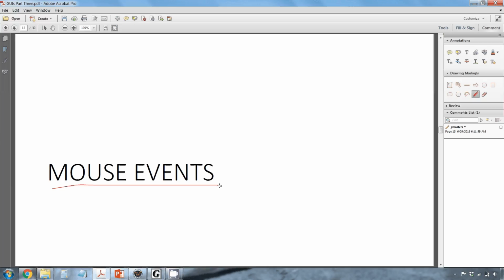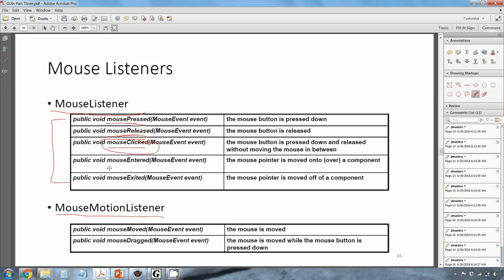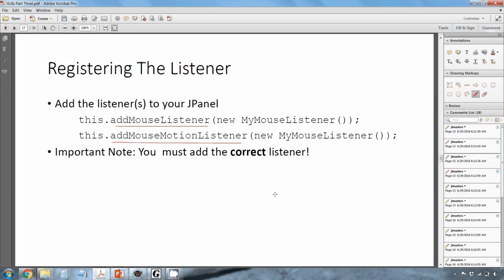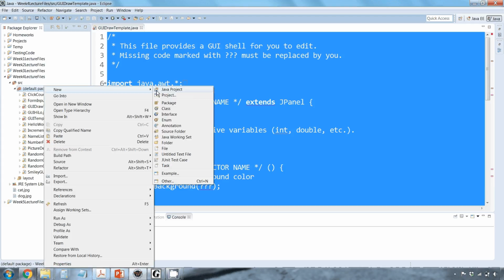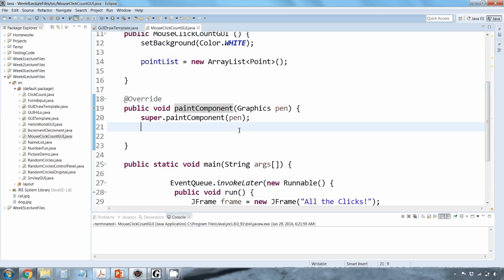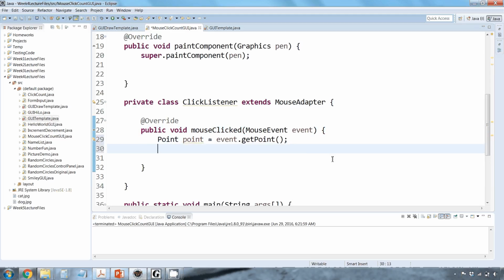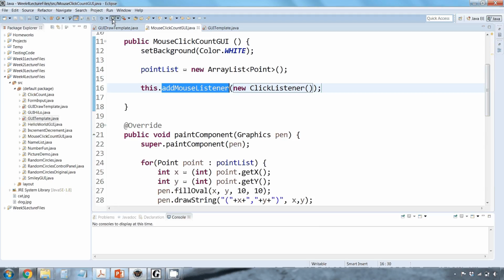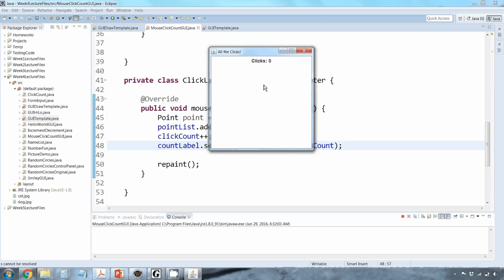GUIs PartTwo 05 MouseActions